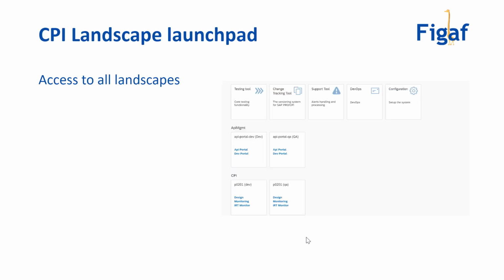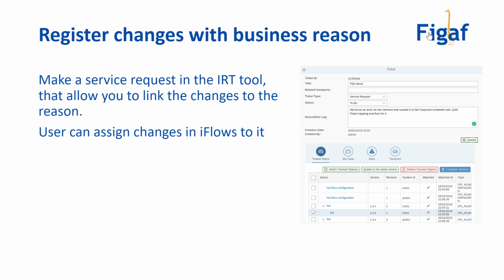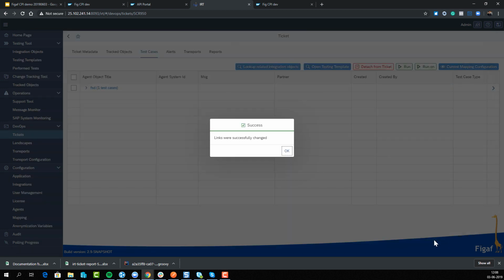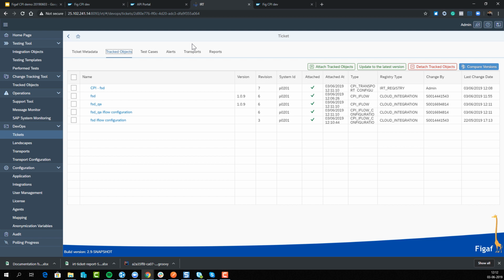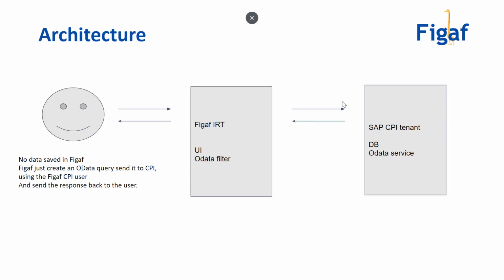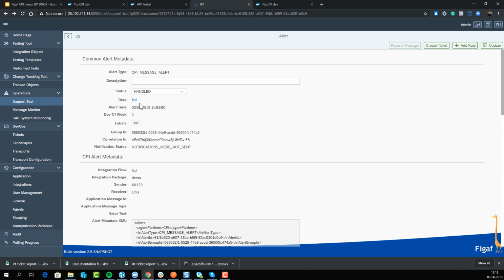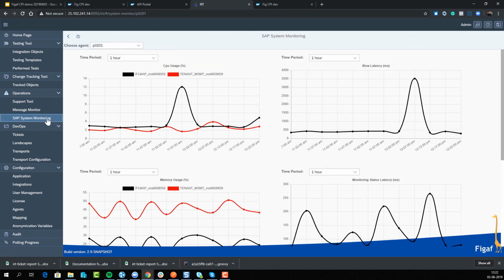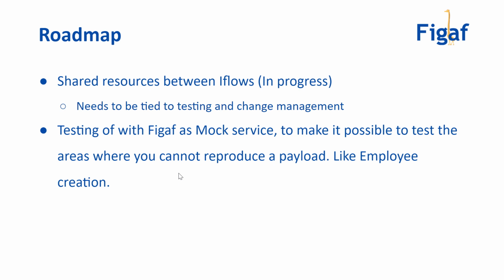Full Figaf demo for SAP CPI 20190603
What the Figaf tool can do to make your SAP CPI development easier.
One place to handle SAP CPI, PI and API management